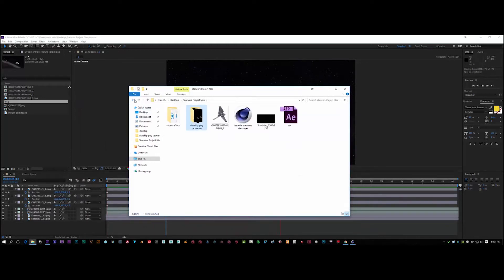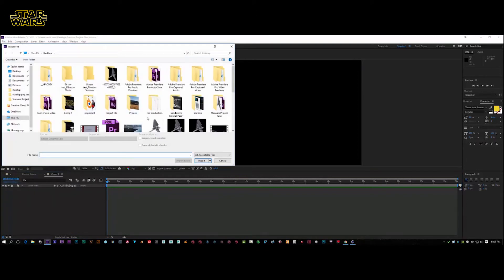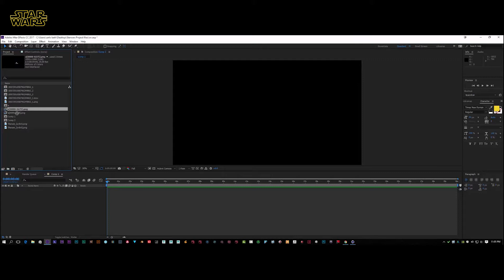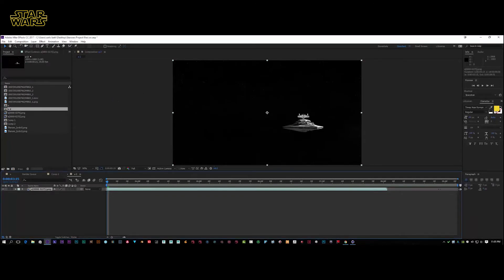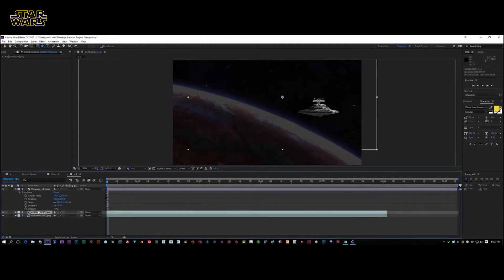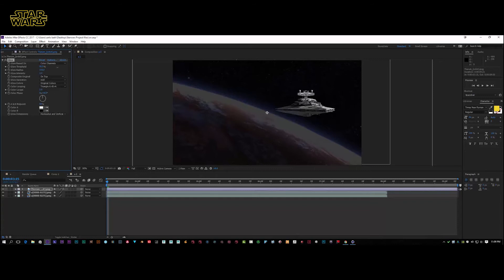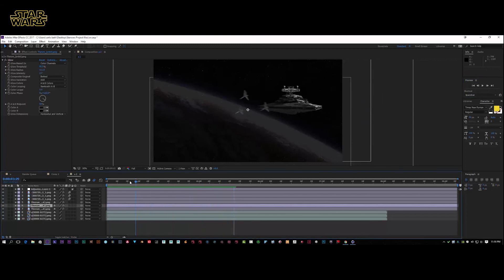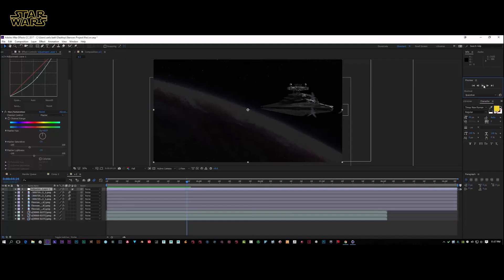Another Starwars Tutorial After Effects Basic.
Another Starwars Tutorial After effects.
NO THIRD PARTY PLUGIN NEEDED.           RANK=EASY